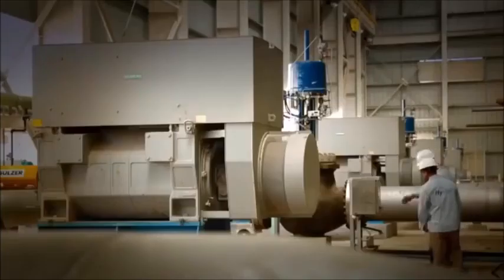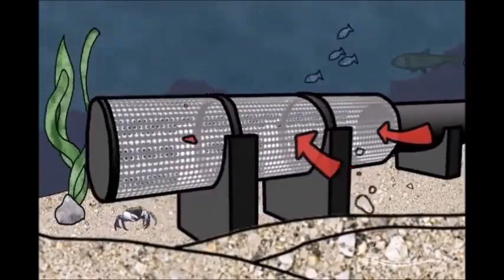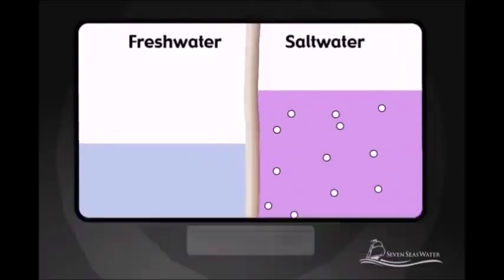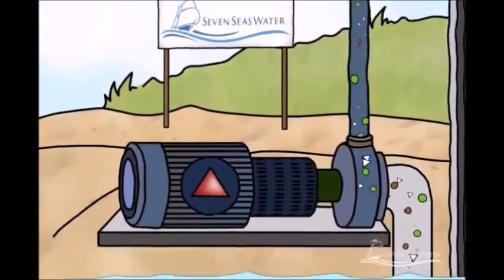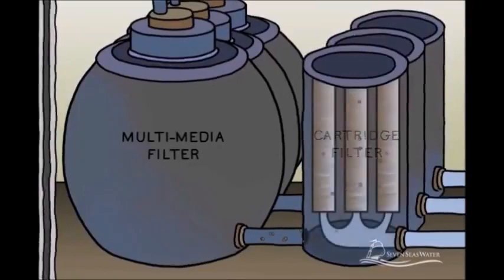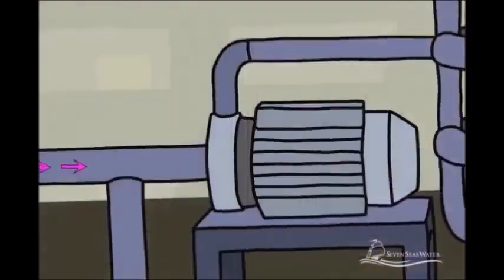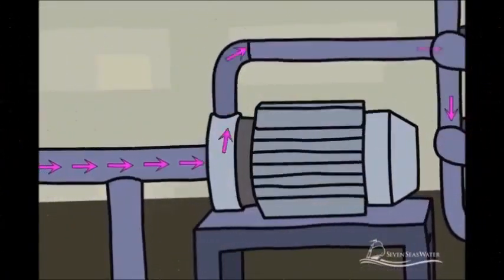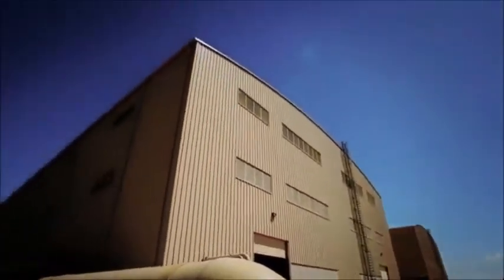تحويل مياه البحر الى مياه صالحة للشرب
تحويل مياه البحر الى مياه صالحة للشرب (sweeting of sea water )
مقطع توضيحي يوضح كيفيه تحويل مياه البحر المالحة الى مياه صالحة للشرب والمقطع يوضح ذلك بصيغة الاينيميشن وبالصيغة الواقعية المنفذة